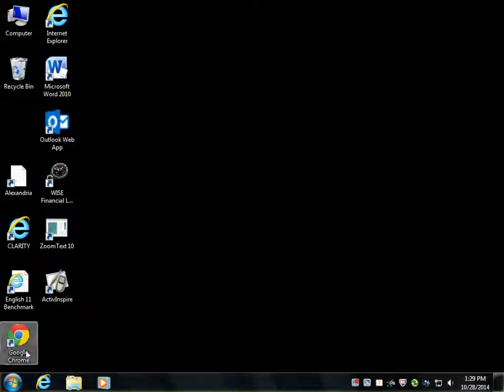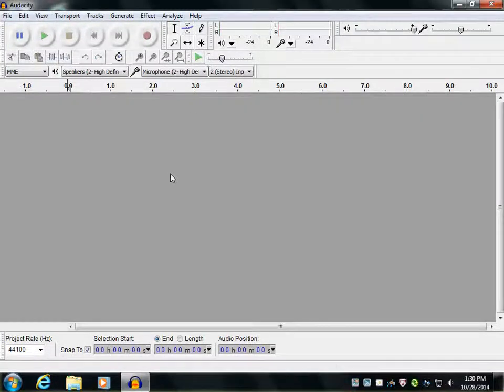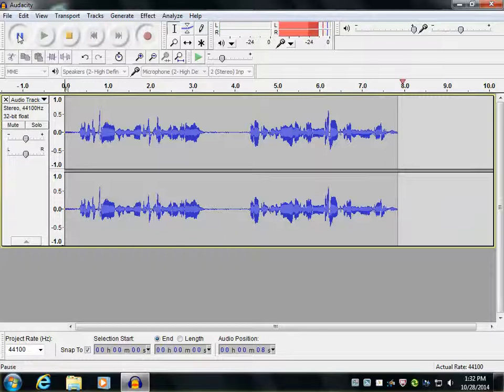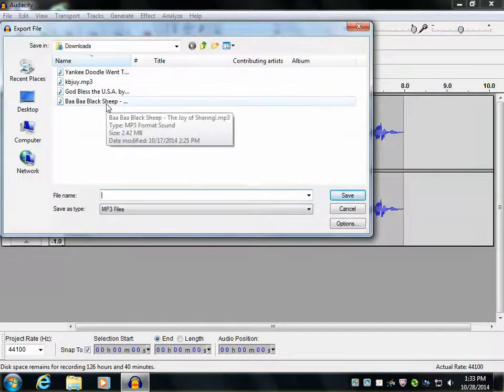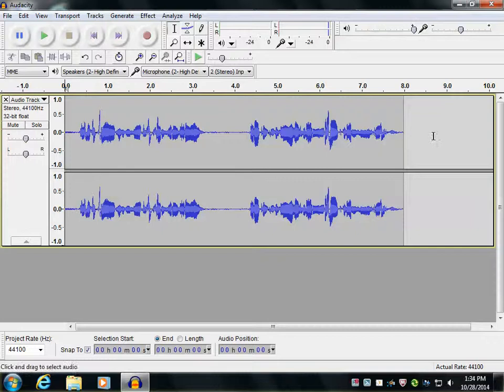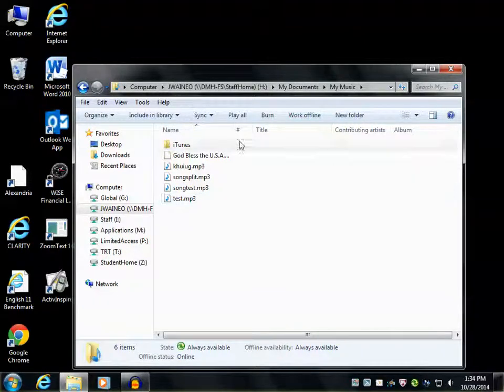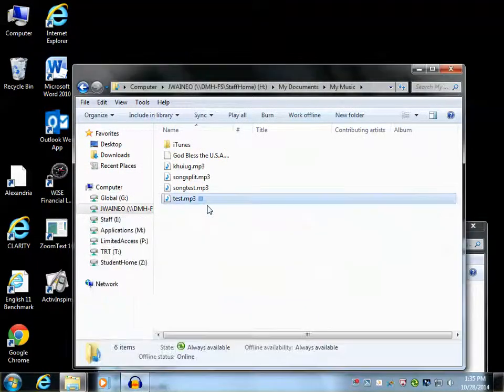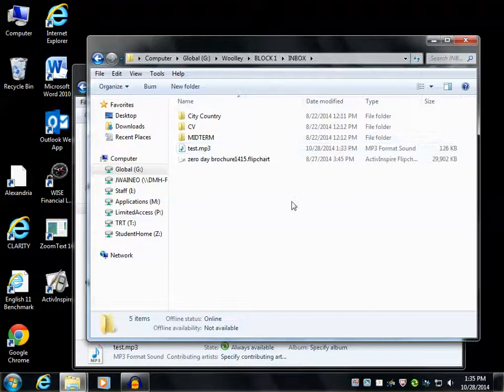Audacity Training for Foreign Language Teachers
A brief 6 minute video on how to use Audacity for teaching purposes. (Loudoun County Public Schools)